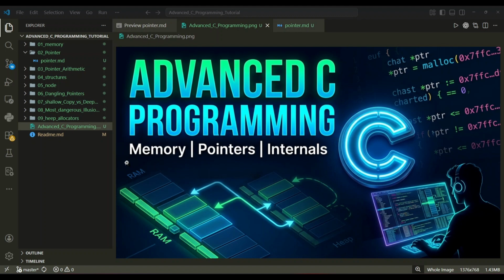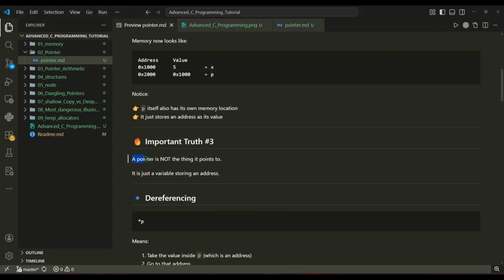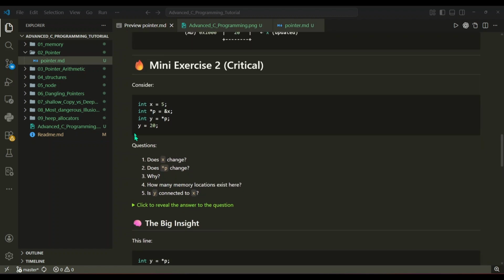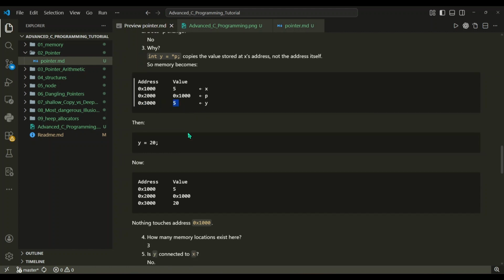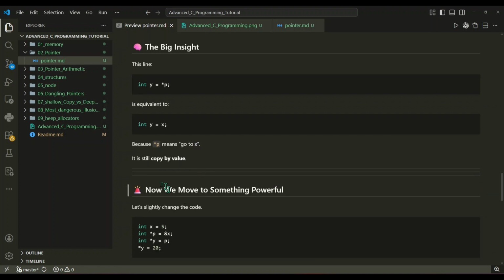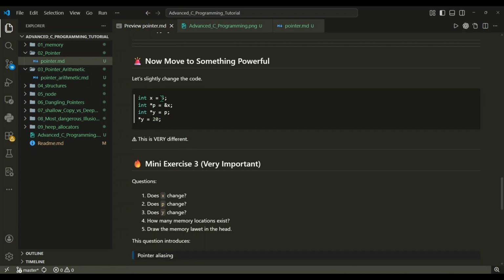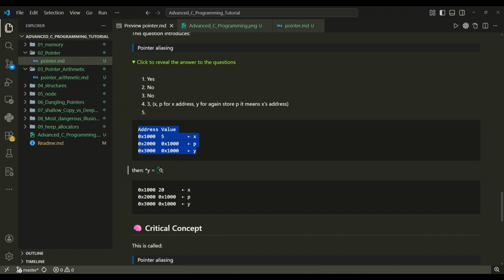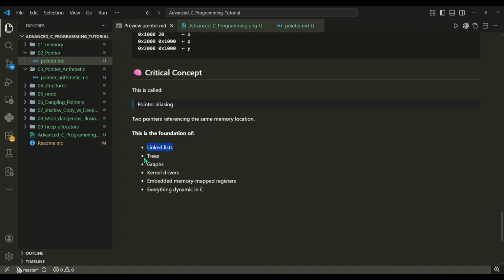Advanced C Progrmming 02 : Pointers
Advanced C Programming tutorial series.

In this video, we dive deeper into one of the most important concepts in C programming, "Pointers".

You’ll learn what a pointer really is, how it works in memory, and why it’s not as complicated as it first seems. We break things down step by step with simple examples, memory diagrams, and clear explanations.

We also cover dereferencing, copy vs reference behavior, and an important concept called pointer aliasing.
where multiple pointers refer to the same memory location.

Understanding these fundamentals is essential for mastering advanced topics like linked lists, trees, kernel development, and embedded systems.